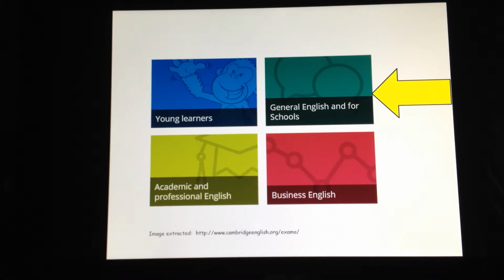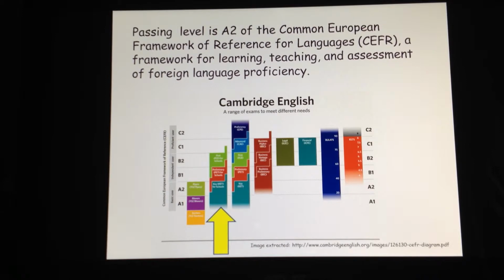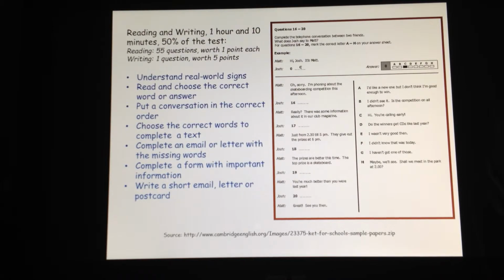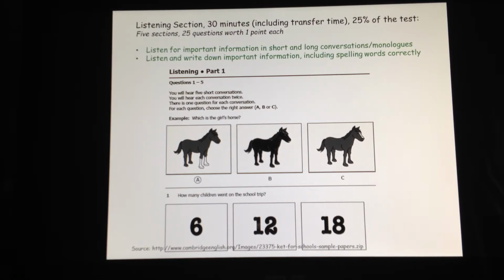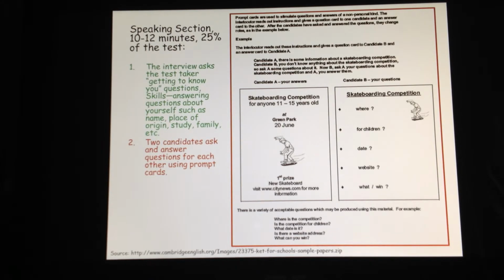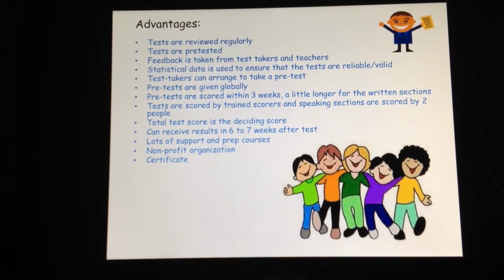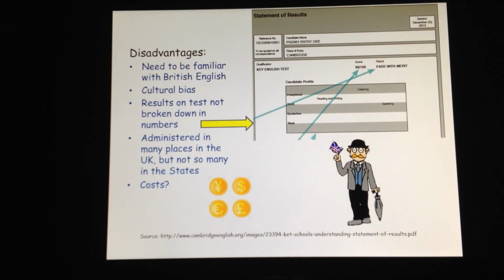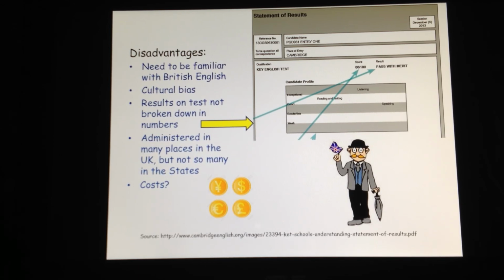IMG0078-YLSmith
Assessment project on Key for schools exam